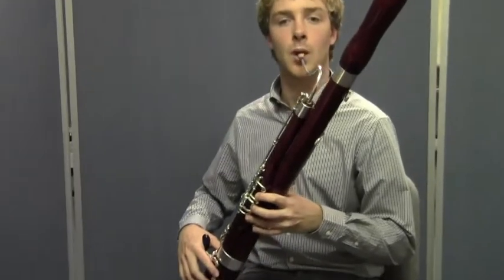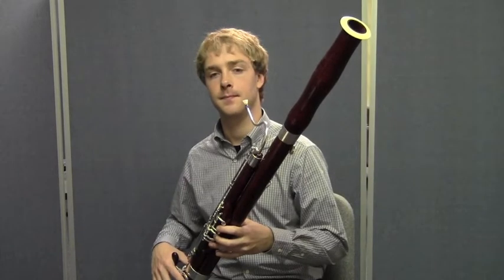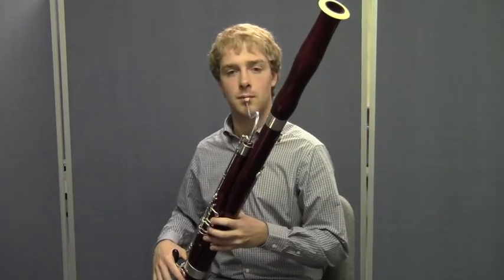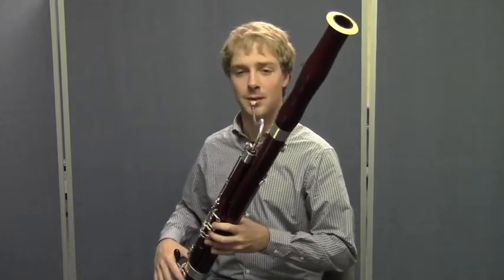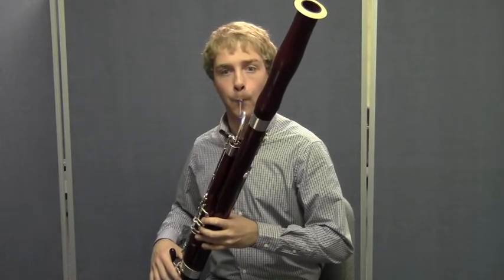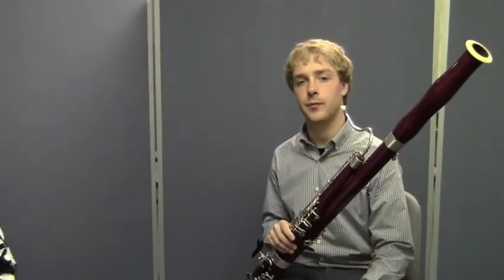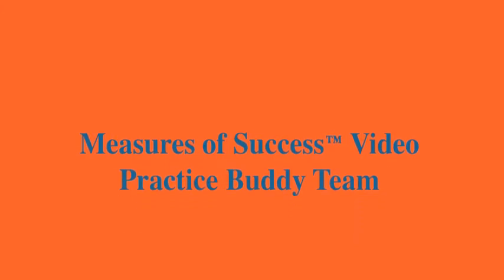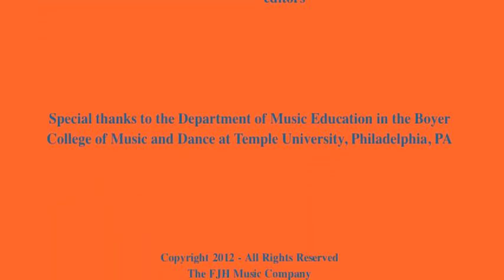Bassoon - Listening to Long Tones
Bassoon Part 5 | Listening to Long Tones